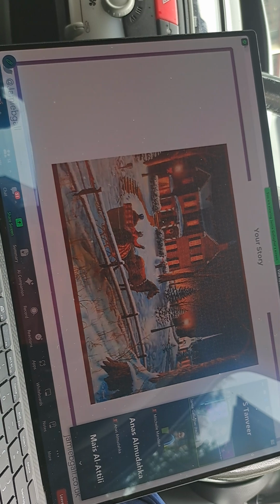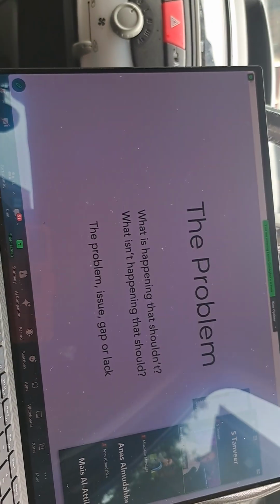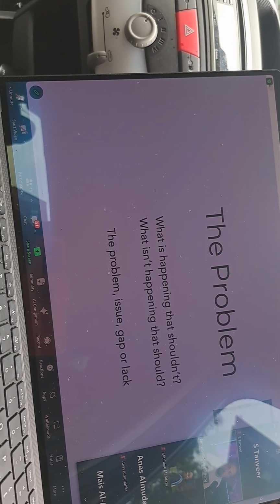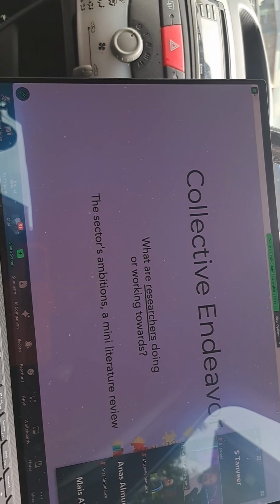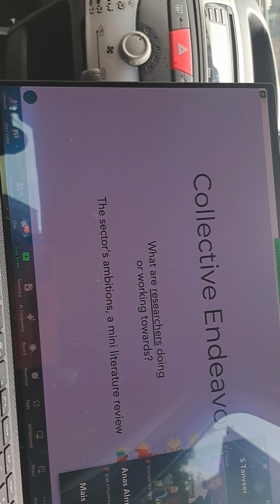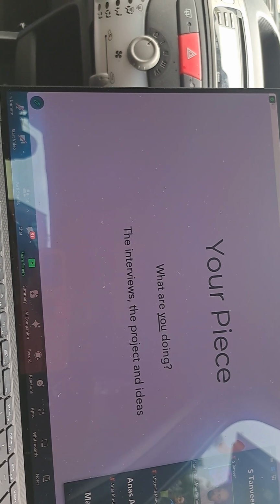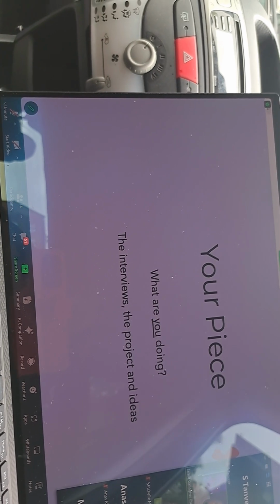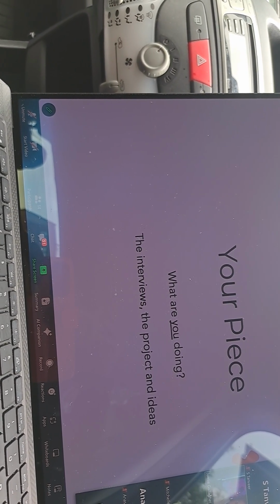18 June 2025